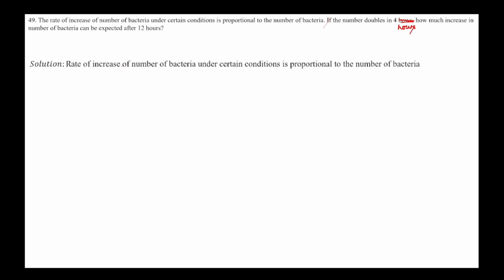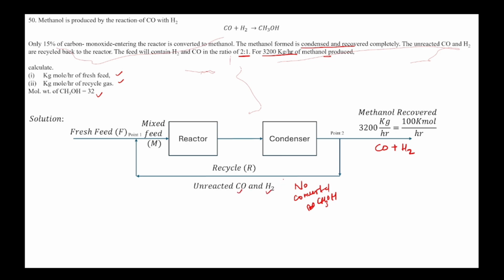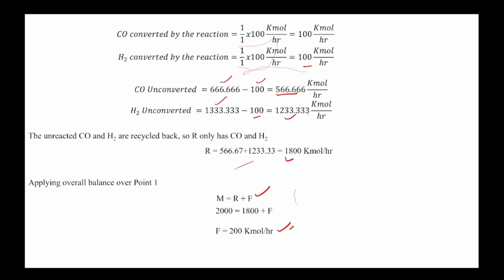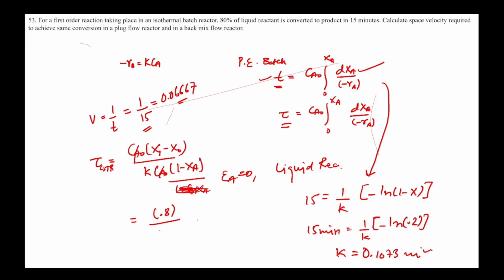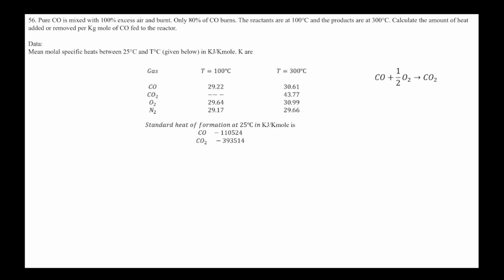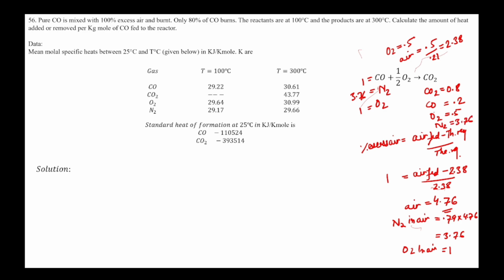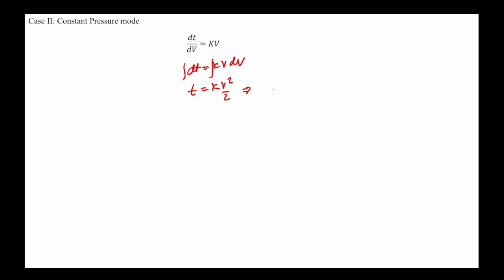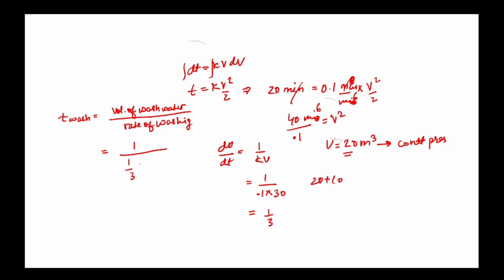Gate 1995 Part I | chemical engineering solutions .......